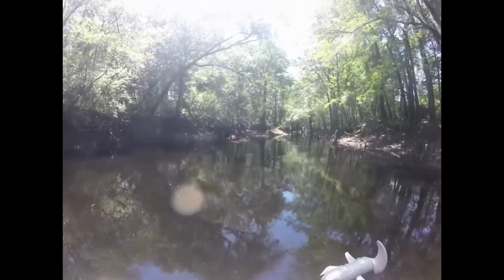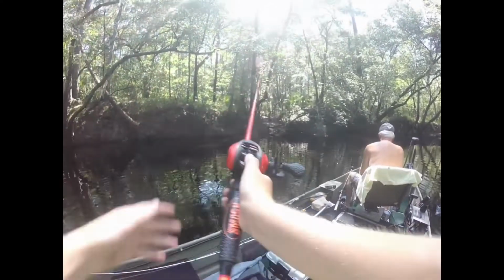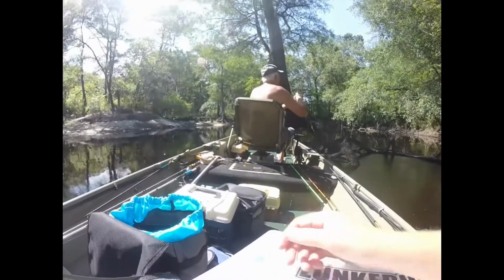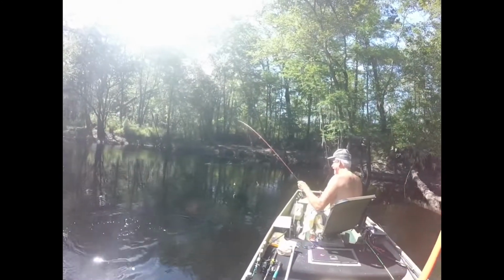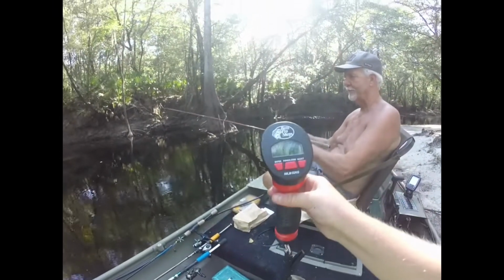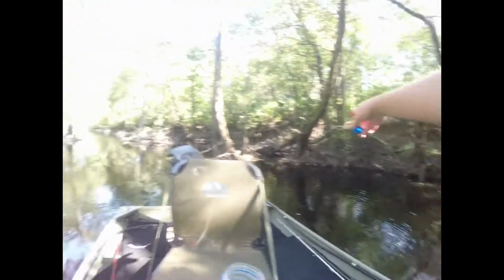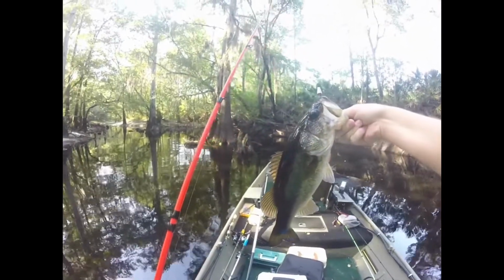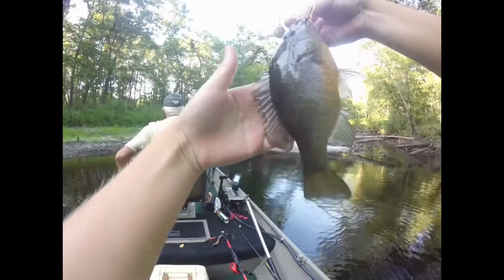Fishing black creek (again)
This is my first video using my GoPro so please let me know what I can improve on,
thanks 🎣🐠🐟